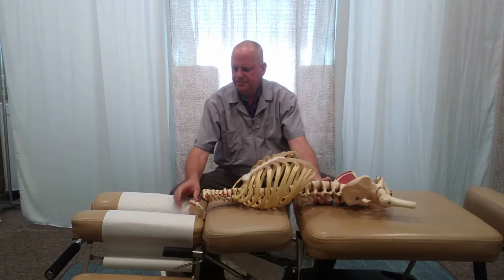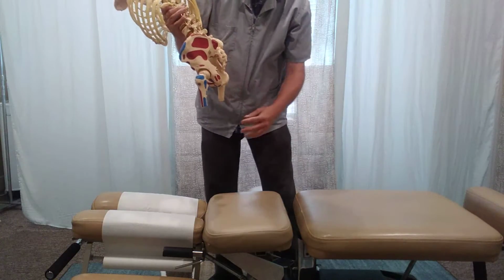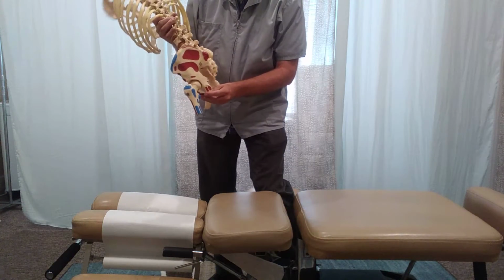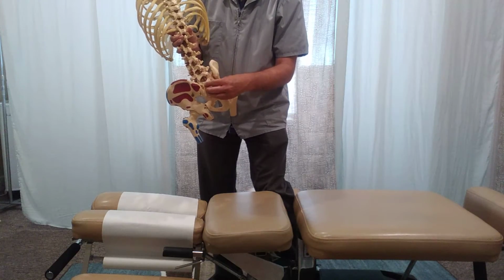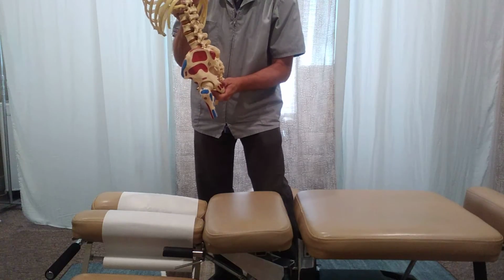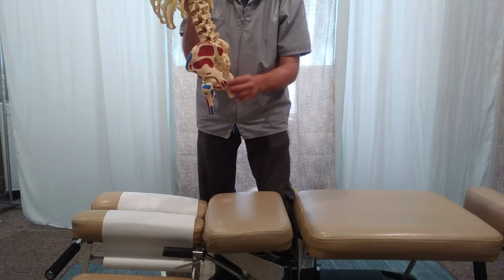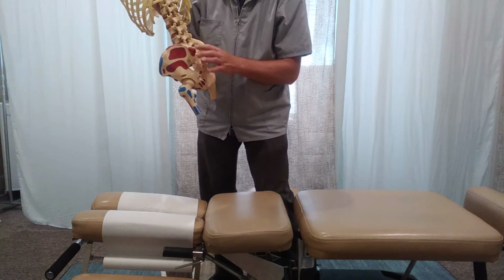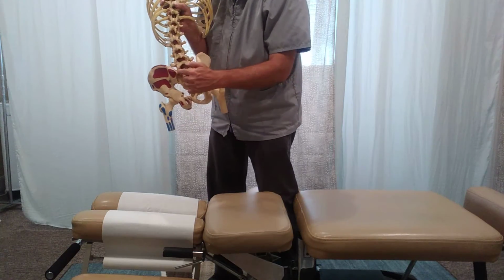Short Hamstrings are a problem!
A majority of patients with Low Back Pain usually have a component of their problem involving short hamstring muscles.